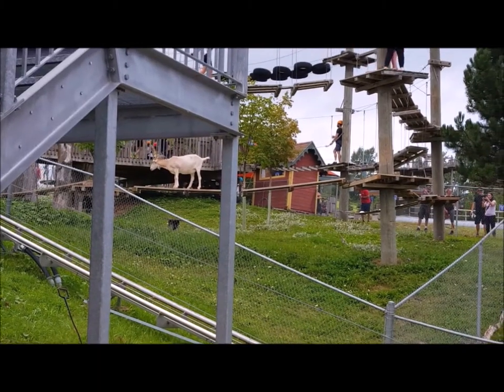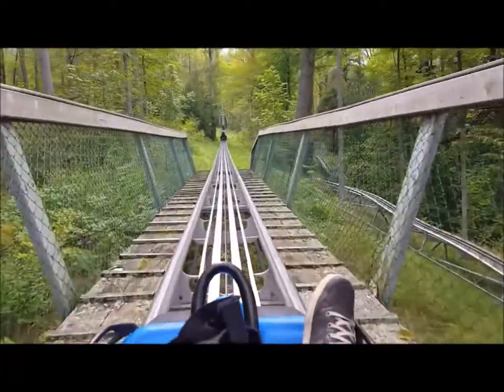Blue mountain Gondola and Ridge Coaster.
blue mountains
mountain
fog
blue ridge mountains
blue
mountains
blue ridge mountain morning fog
blue mountain
blue mountains (mountain range)
hiking blue mountain
blue mountain hiking
the blue mountains
hiking in blue mountain
blue mountains photographer
blue mountains australia
foggy mountains
blue mountains national park
skyline drive foggy mountain
accommodation; katoomba; blue mountains; views;
blue ridge parkway
misty mountain
ridge runner
ridge runner mountain coaster
mountain coaster
roller coaster
coaster
blue mountain ridge runner
runner
ridge
ridge runner roller coaster
planet coaster
blue mountain ridge runner roller coaster
ridge runner mountain coaster blue mountain
ridge rider
rider ridge runner mountain
canyon runner coaster
roller coaster ride
ridge runner on ride